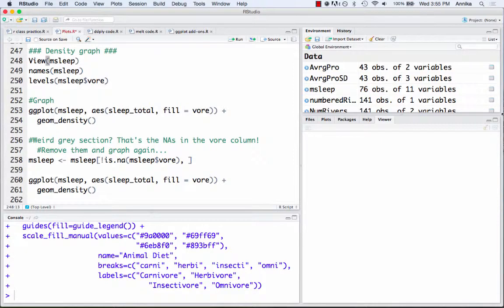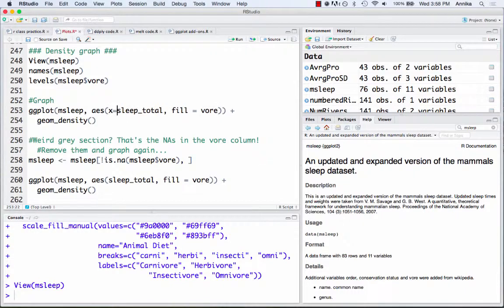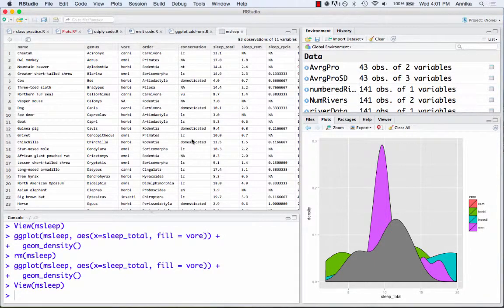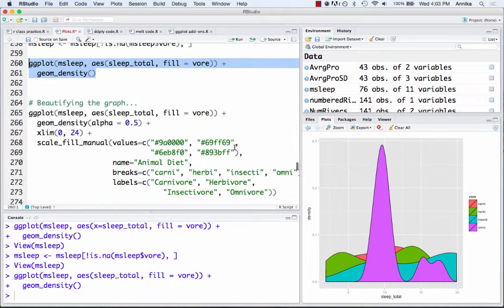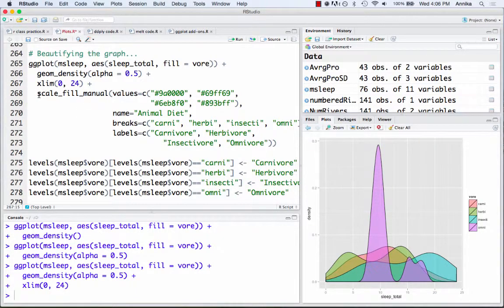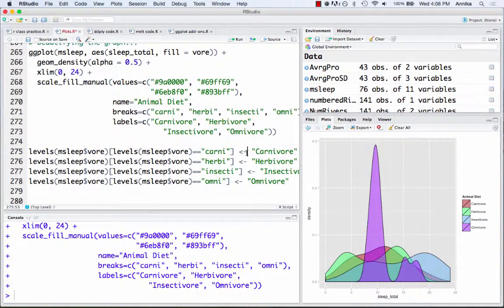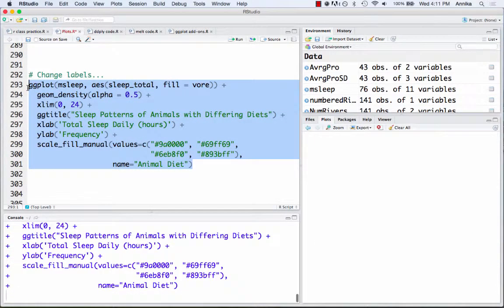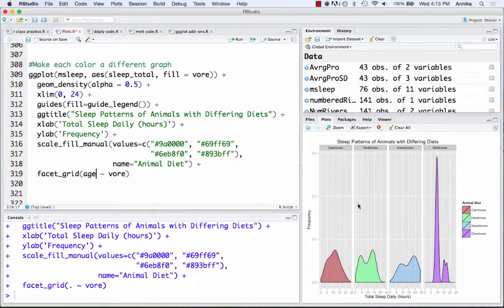Lecture 20. ggplot density graph